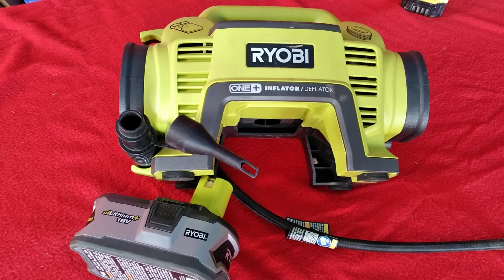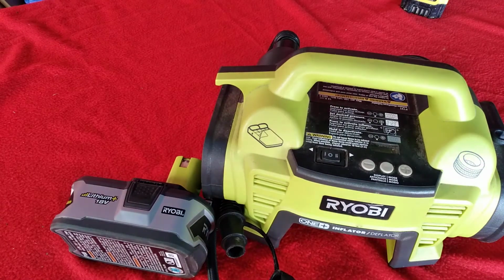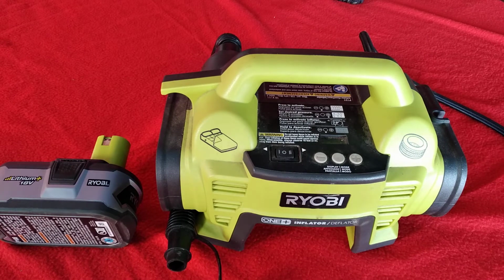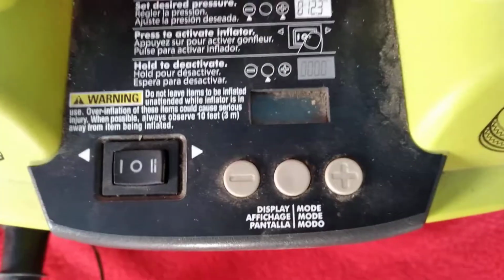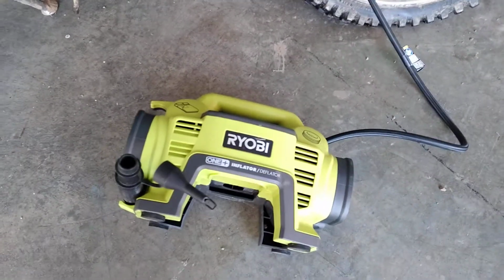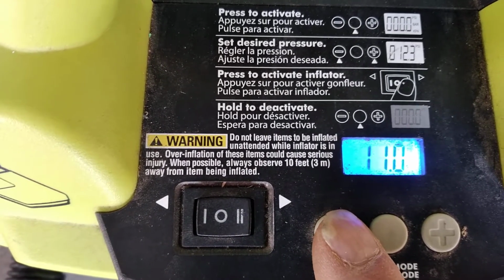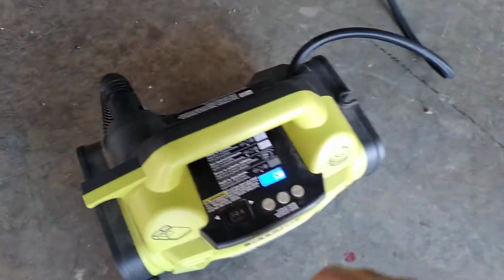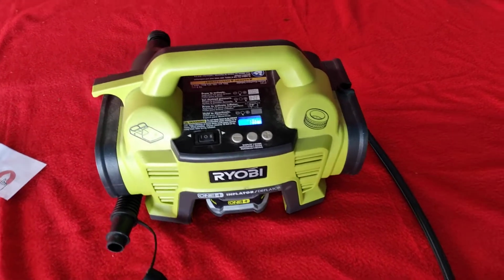Ryobi DUAL FUNCTION INFLATOR / DEFLATOR / Review and Test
High volume and high pressure for a variety of applications
Includes: Hoses, Nozzles, Sports Needle, and Presta Valve Adaptor
Over 175 ONE+ Tools – All Work With Any RYOBI ONE+ 18V Battery

Ryobi DUAL FUNCTION INFLATOR super slick tricks